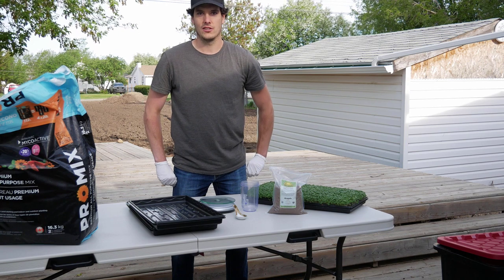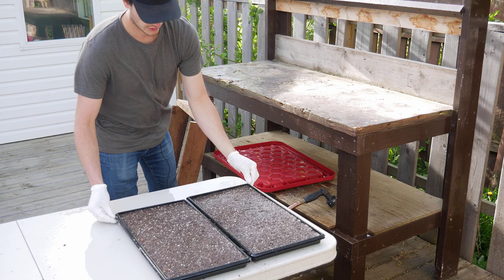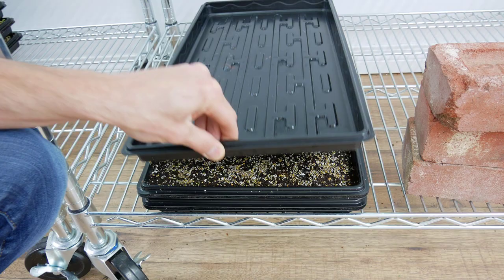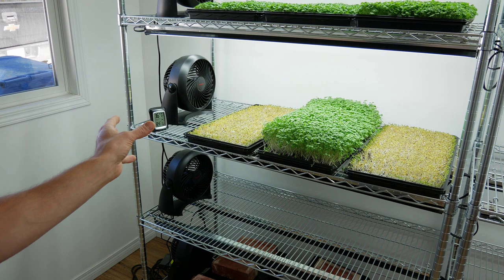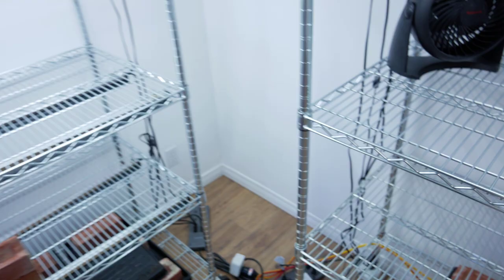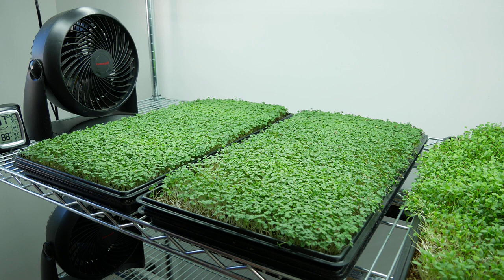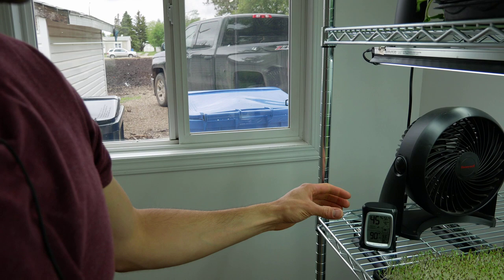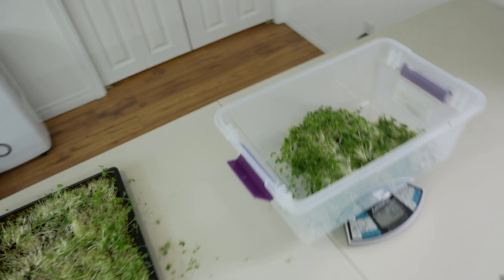Arugula Microgreens How To Grow From Seed To Harvest With Step-By-Step Instructions!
Arugula microgreens how to grow from seed to harvest with step-by-step instructions is what we'll cover in today's full step-by-step walkthrough video.

We'll cover the following topics throughout the step-by-step video:

- How to grow arugula microgreens from seed to harvest. (Full video)
- Arugula microgreens growing instructions.
- Equipment used to grow arugula microgreens.
- Arugula microgreens seeds.
- How to grow arugula microgreens in soil.
- Arugula microgreen seeding density per 1020 tray.
- Germination process for arugula microgreens.
- Arugula microgreens soak (mist) technique to improve germination.
- Growing arugula microgreens under grow lights & grow room setup.
- Arugula microgreens mold prevention tips.
- When to harvest arugula microgreens.
- How to harvest arugula microgreens.